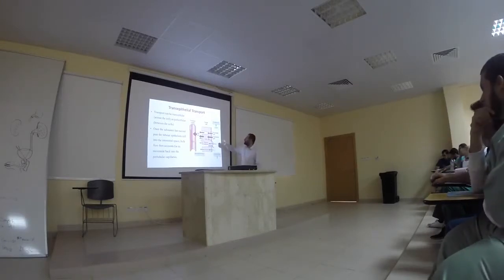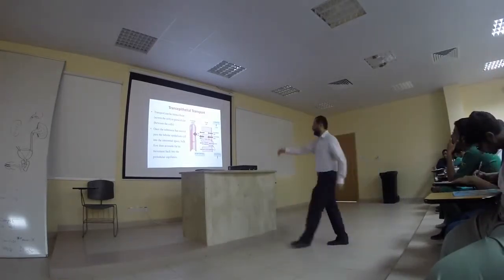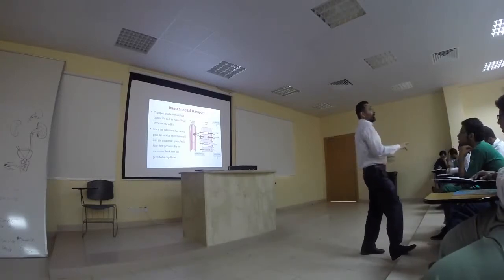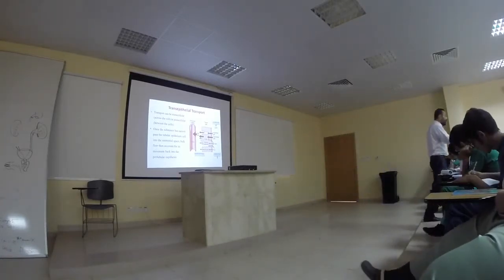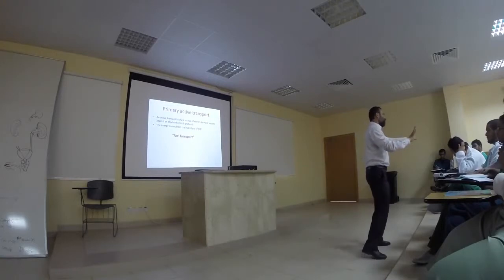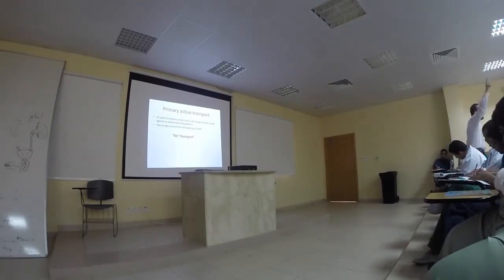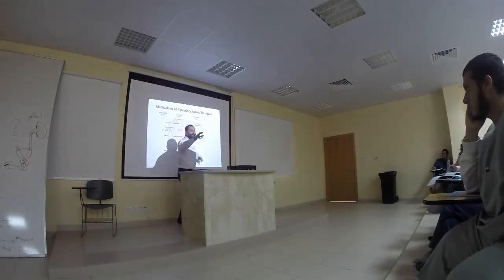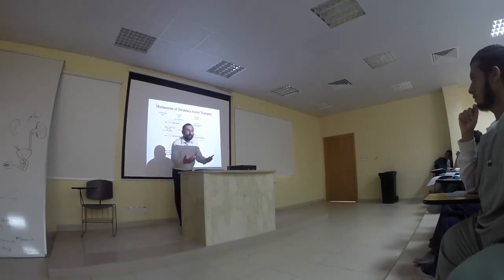Dr.Wajed Transport Processes